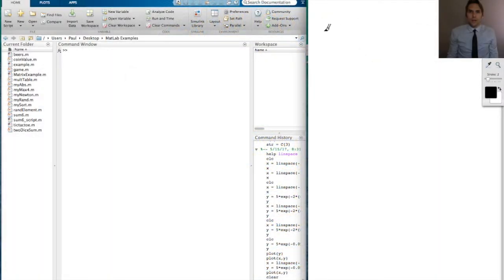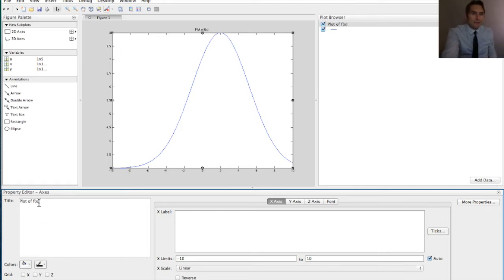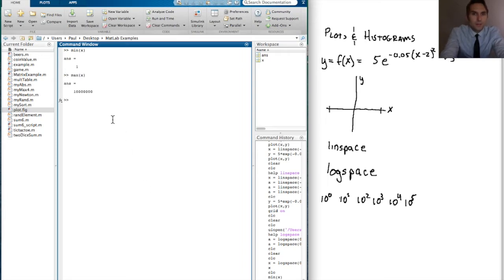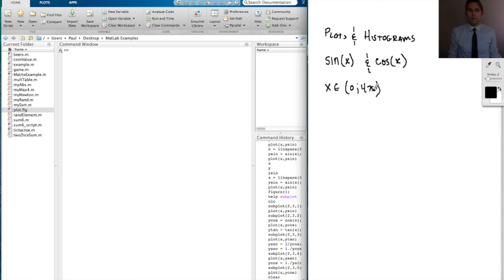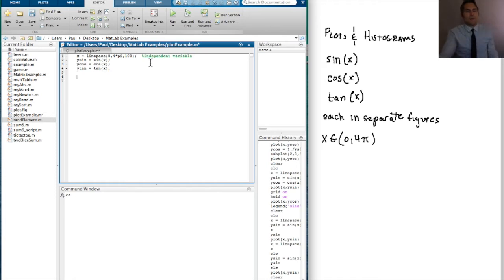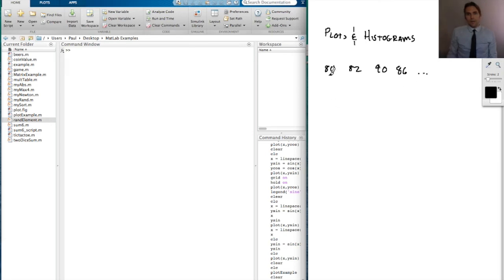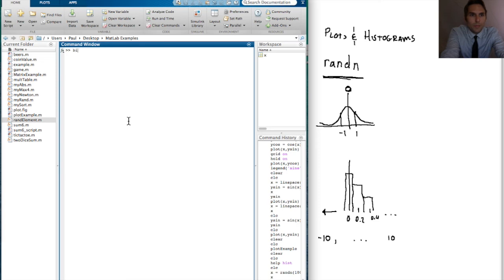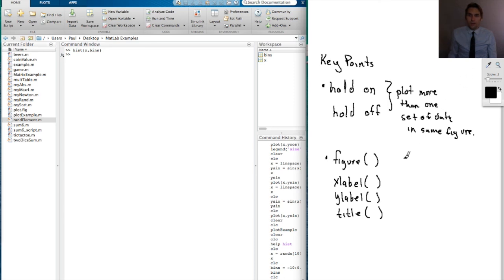Module 13: Plots and Histograms